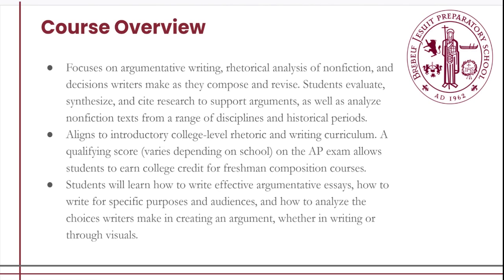AP English Language and Composition at Brebeuf Jesuit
Brebeuf Jesuit's AP course videos were produced in spring of 2022, and are intended to provide information directly from each teacher about the course goals, methods, and expectations.

Brebeuf Jesuit has a wealth of AP course options available, and all students are encouraged to consider AP courses as part of their curricula. These videos are meant to help families understand what they are getting in each course, if the course is right for them, and how to be successful in the course.

This AP Language and Composition video features Ms. Dawn Fable and Mrs. Christina Neukam.